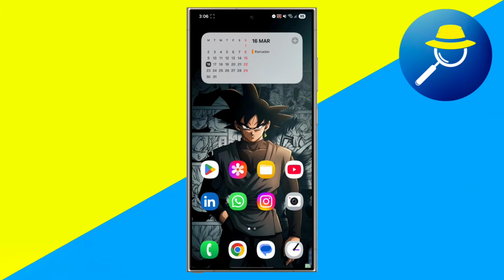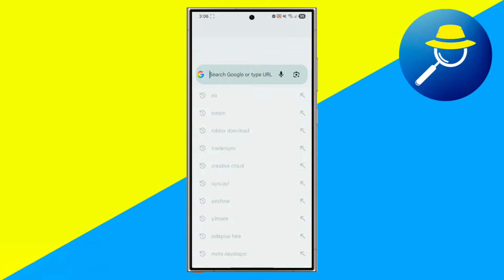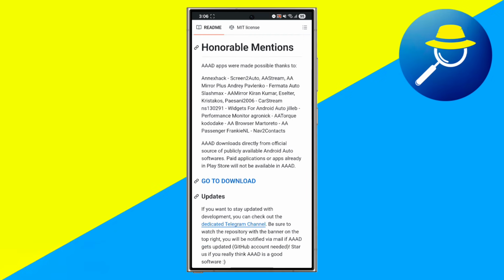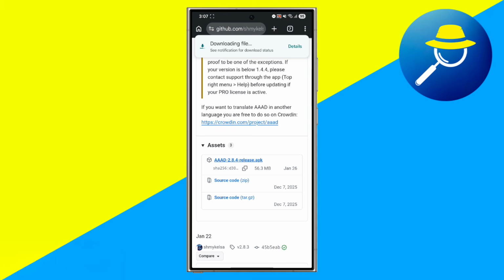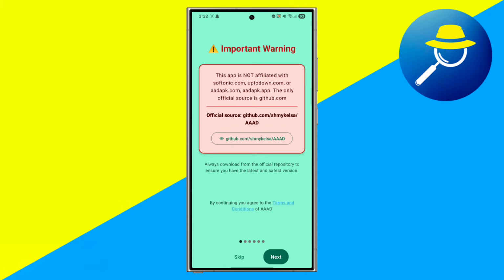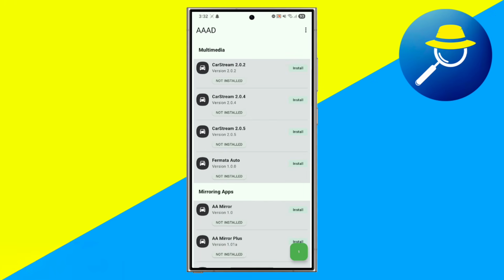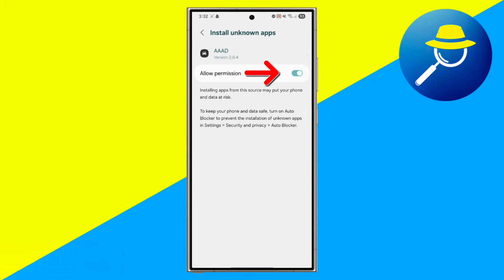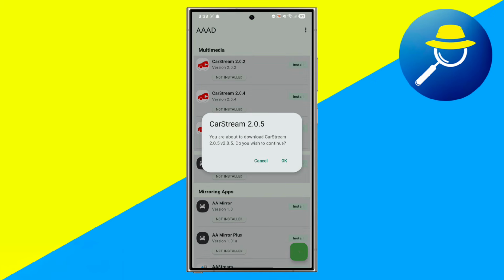How To Install CarStream On Android Auto (Watch YouTube)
Learn how to install CarStream on Android Auto and watch YouTube while driving safely.
In this step-by-step tutorial, I’ll show you how to set up CarStream on your Android device.
Follow along to unlock YouTube and other media features on Android Auto.
Perfect for beginners who want to enhance their Android Auto experience.
Watch till the end to successfully install CarStream and enjoy YouTube on your car display.